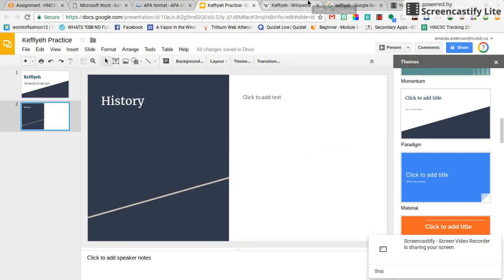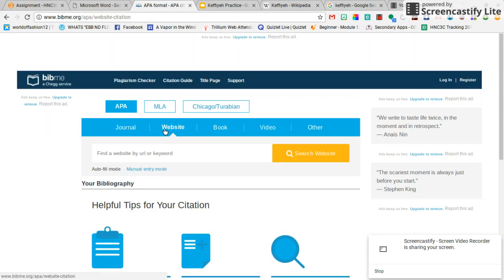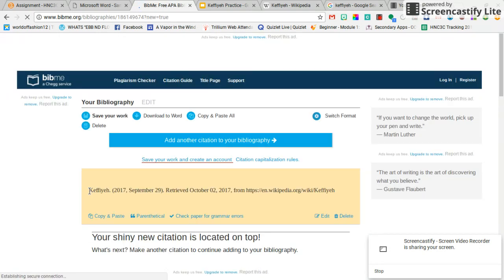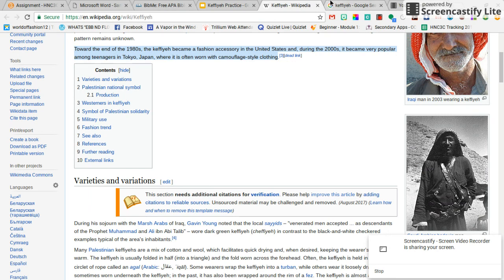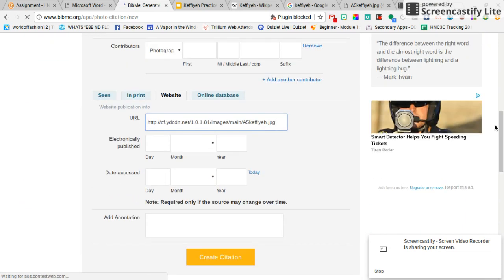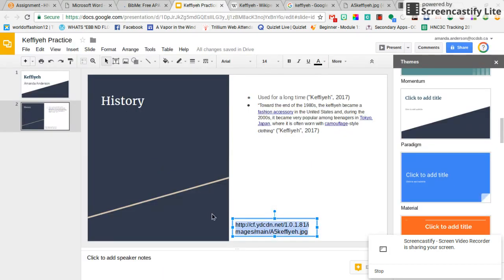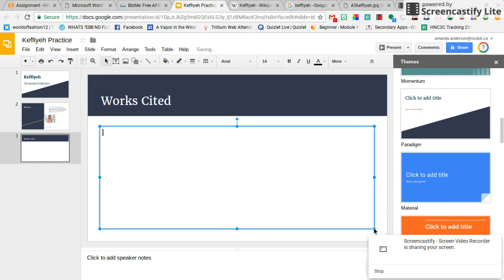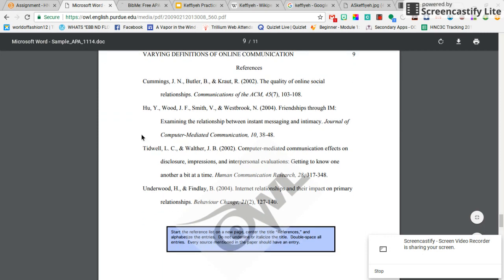Oct 2, 2017 3:58 PM